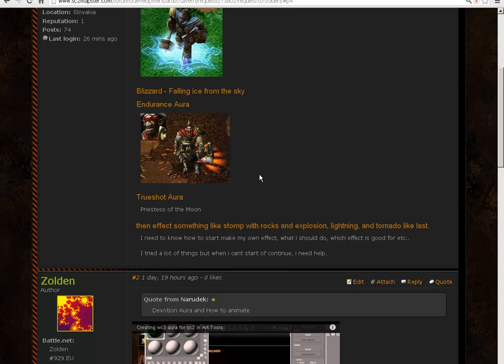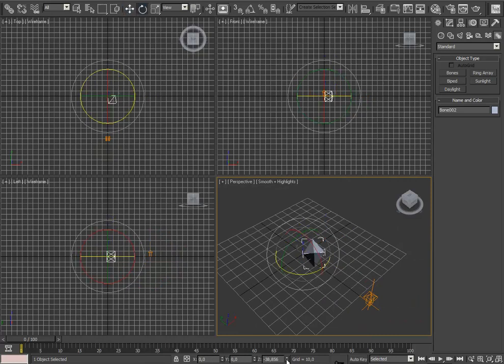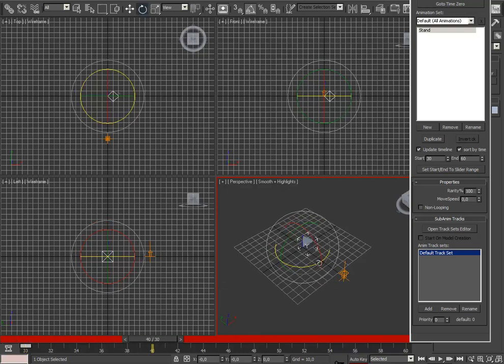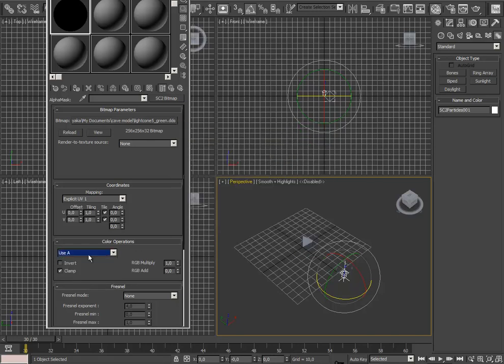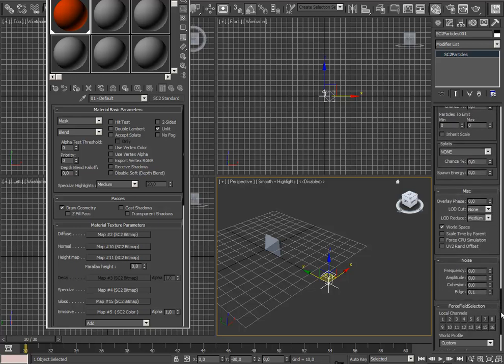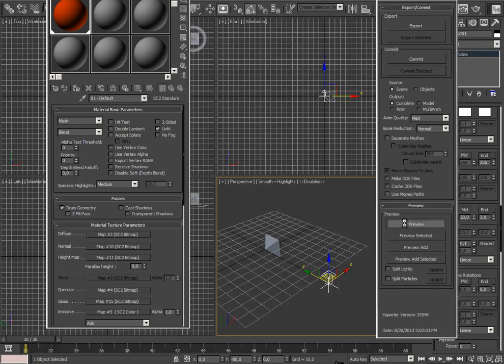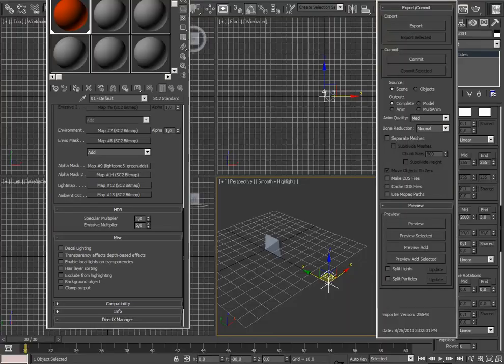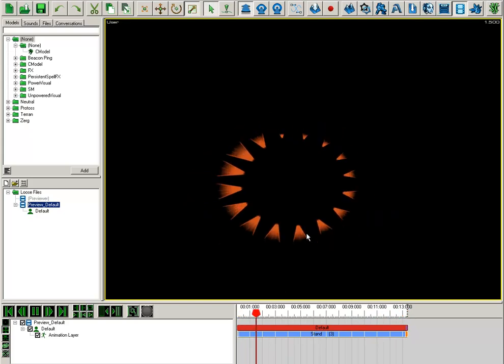Creating endurance aura (from wc3) in Art Tools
This is another tutorial about using Art Tools to create effects for Starcraft 2. Here I show how to animate the position of the particle emitter to create a complex particle effects, like endurance aura from warcraft 3.